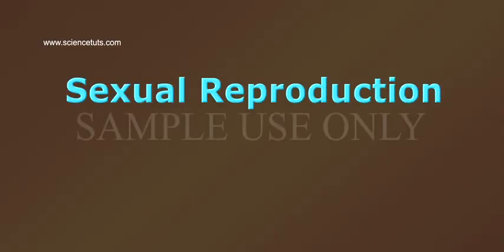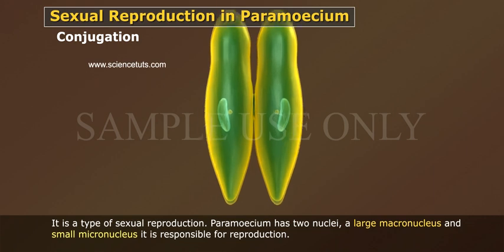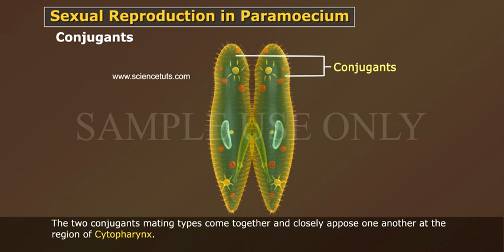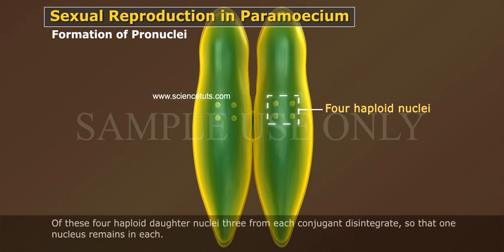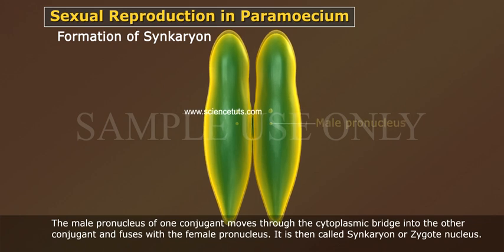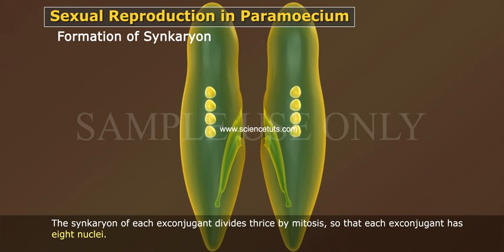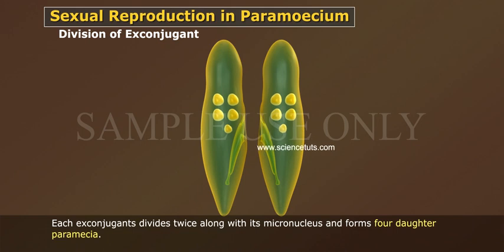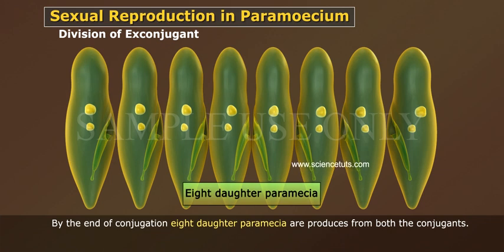SEXUAL REPRODUCTION IN PARAMOECIUM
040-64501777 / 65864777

7 Active Technology Solutions Pvt.Ltd. is an educational 3D digital content provider for K-12. We also customise the content as per your requirement for companies platform providers colleges etc . 7 Active driving force "The Joy of Happy Learning" -- is what makes difference from other digital content providers. We consider Student needs, Lecturer needs and College needs in designing the 3D & 2D Animated Video Lectures. We are carrying a huge 3D Digital Library ready to use.

Paramecia reproduce asexually, by binary fission. During reproduction, the macronucleus splits by a type of amitosis, and the micronuclei undergo mitosis. The cell then divides transversally, and each new cell obtains a copy of the micronucleus and the macronucleus.